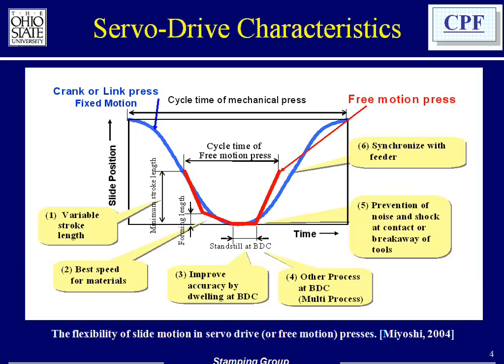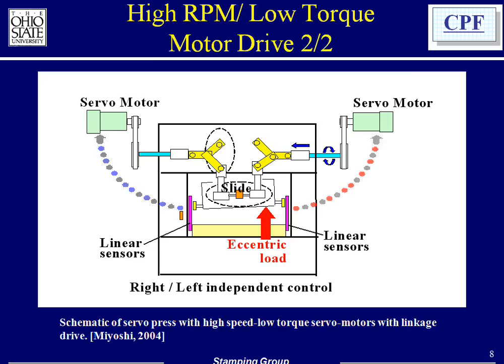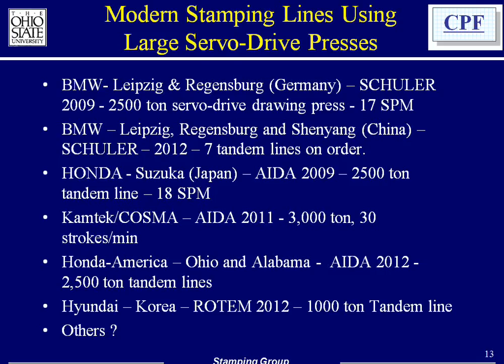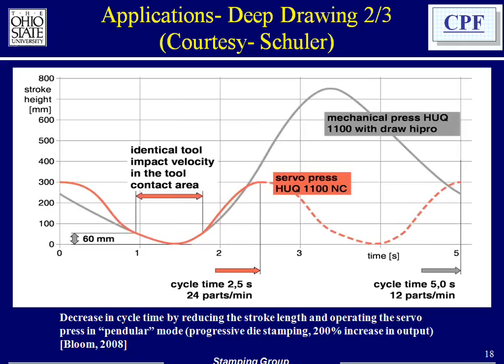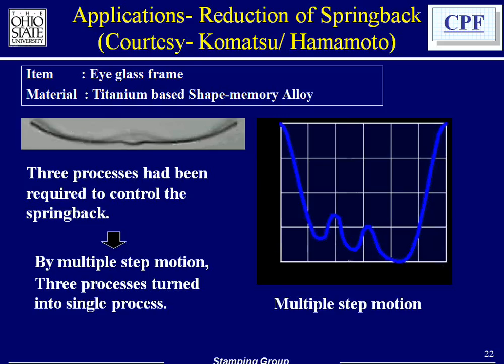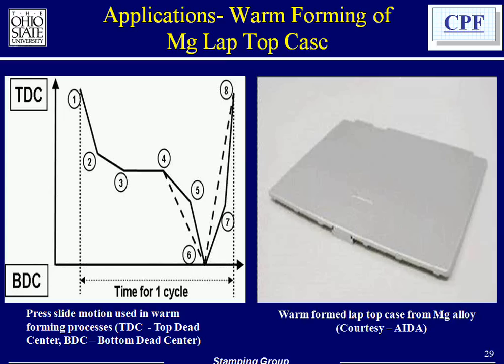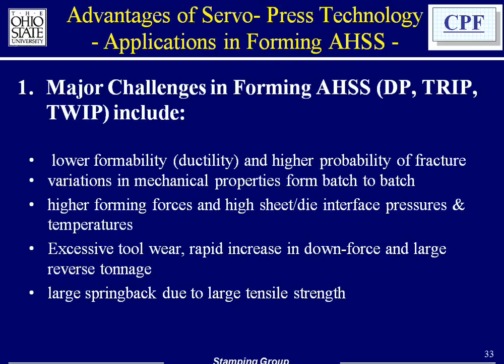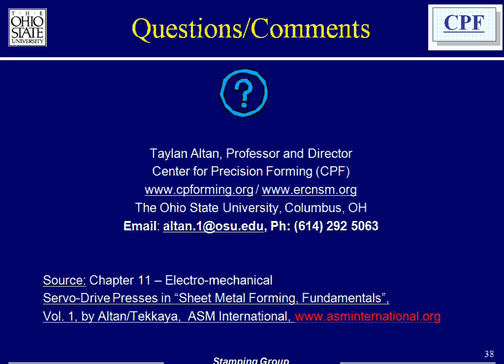Servo Press Technology—Applications for Today and Tomorrow.wmv